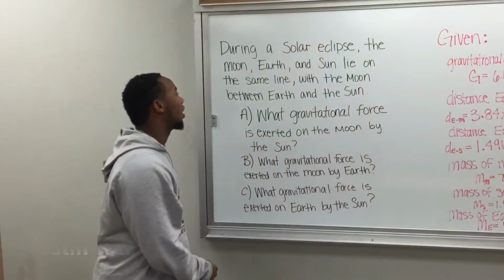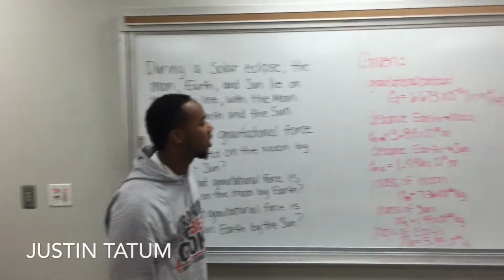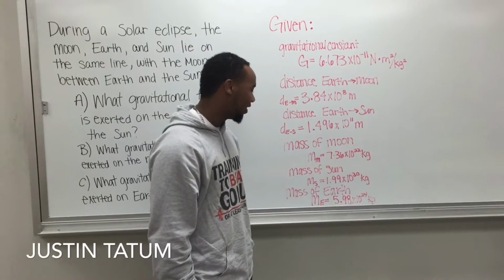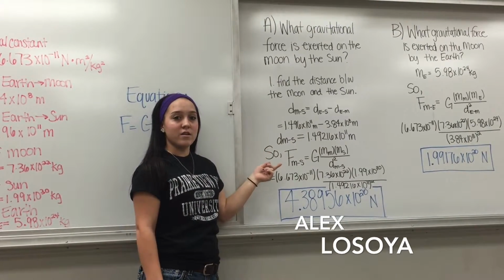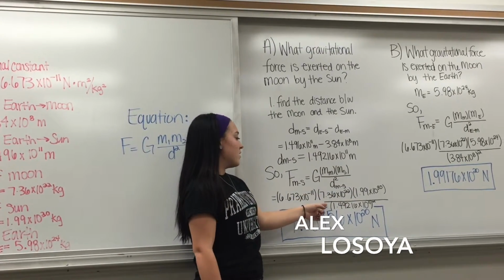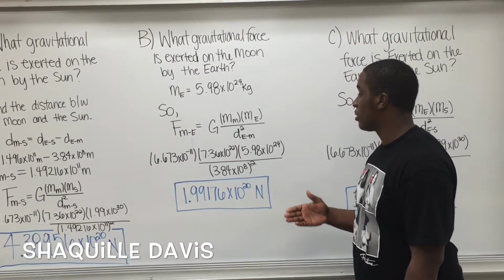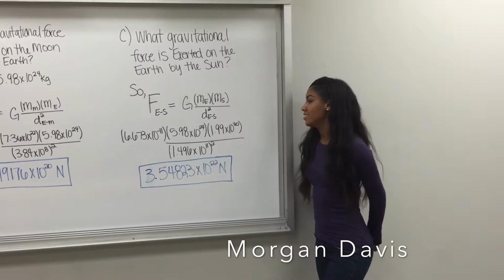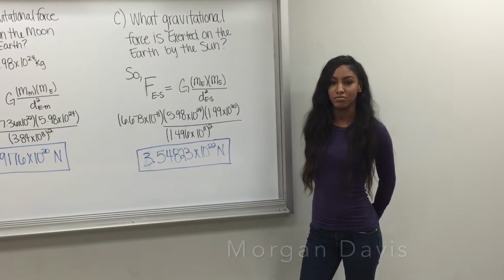Gravitational Force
Explaining gravitational forces between 2 objects people in video Justin Tatum, Alex Losoya, Shaquille Davis, Morgan Davis, and the video is created and filmed by Christopher Griffin